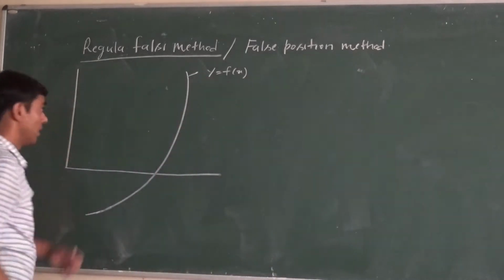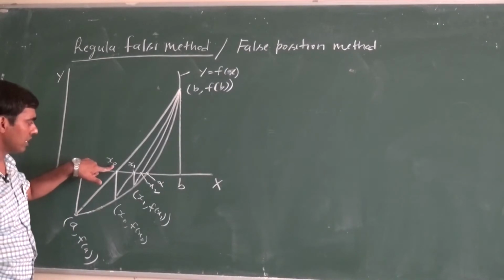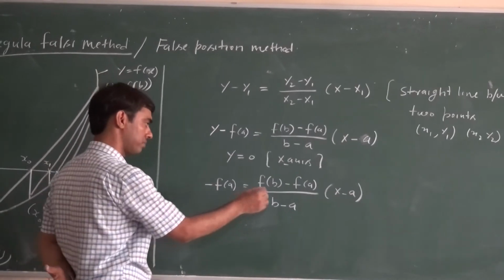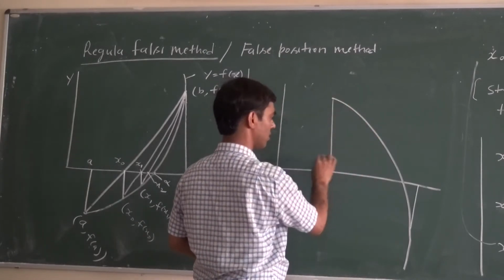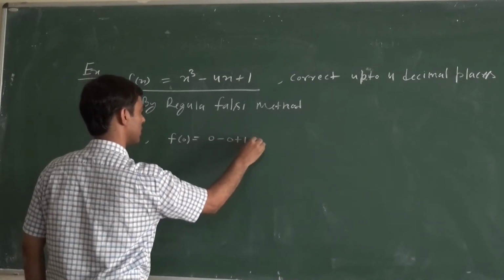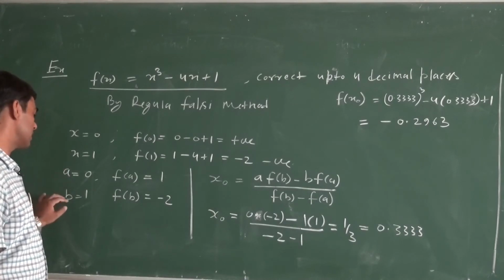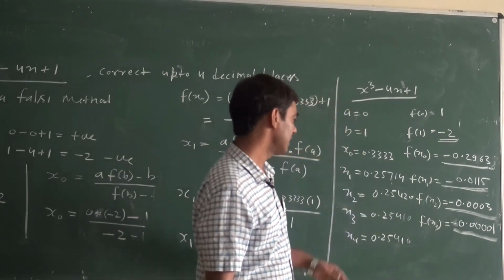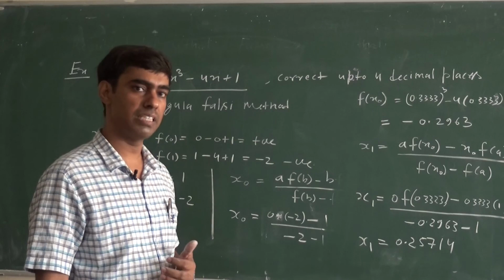Regula Falsi Method or False Position Method with Numerical Example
Regula Falsi Method or False Position Method is one of the method to find the numerical solution of algebraic and transcendental equations.